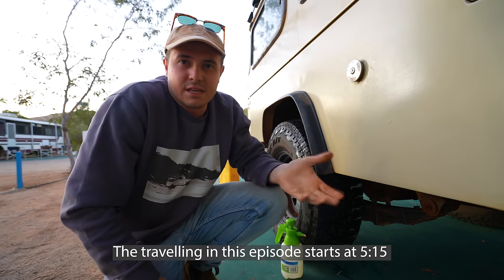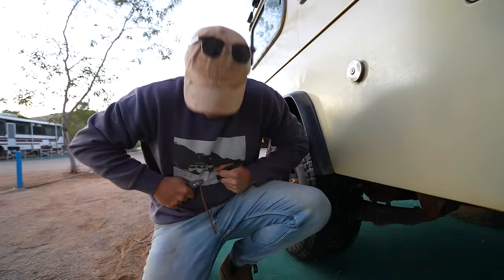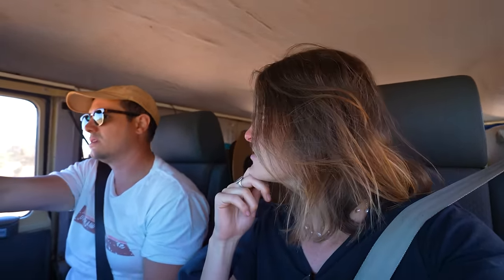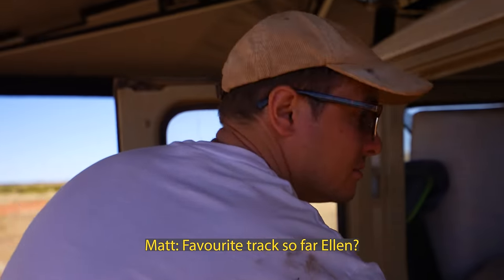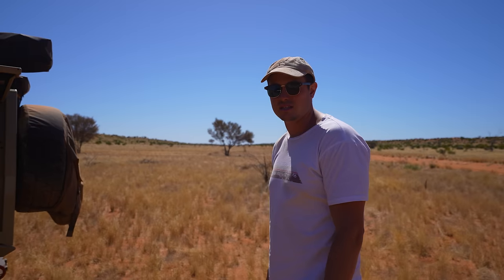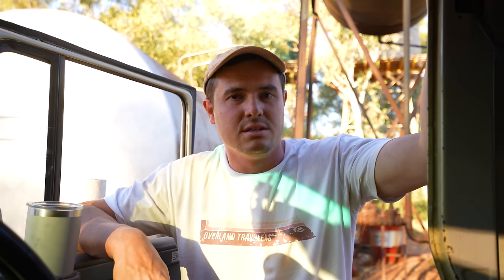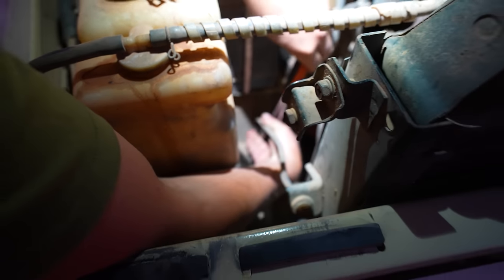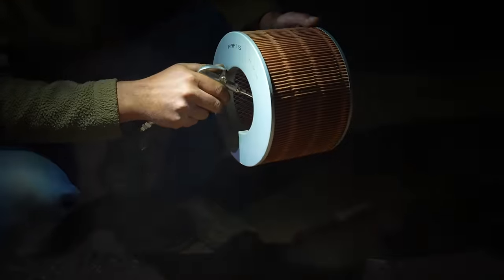Discover Australia's Hidden Gem: The Binns Track - A 4x4 Adventure Like No Other!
Hello & Welcome back to another video,

This week we tackle the Binns Track from Alice Springs to Mt Dare and in our opinion it is the best track we have ever driven!

Need some new camp gear? Use out code OLT20 to get $20 off orders over $100

Cheers
Holly & Matt